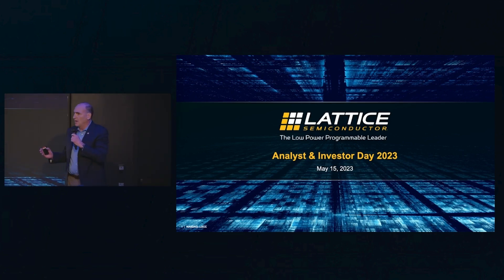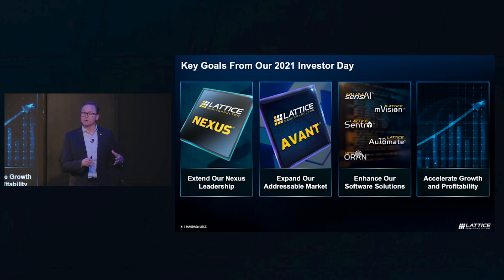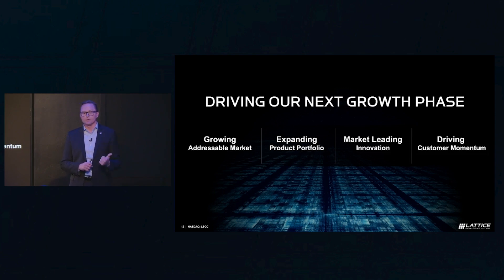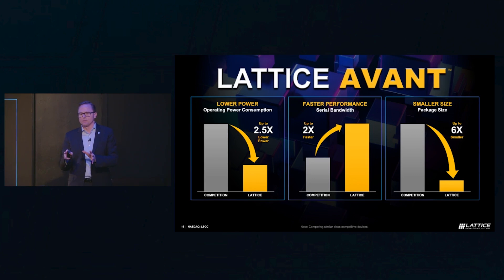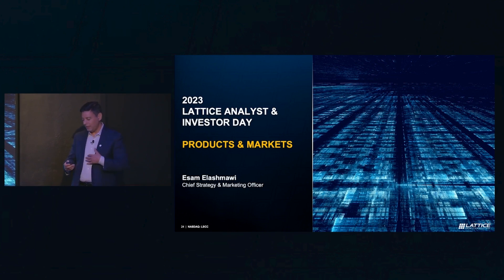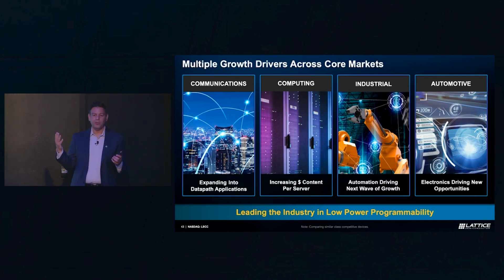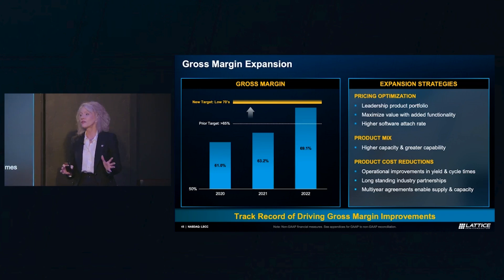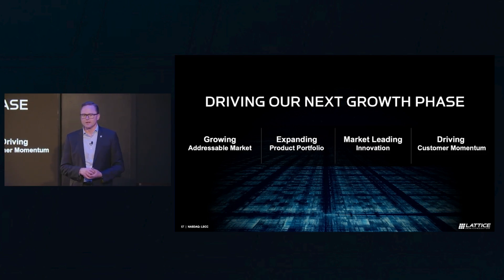Lattice Analyst & Investor Day 2023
Lattice is committed to delivering low power programmable solutions to help our customers accelerate application development and time-to-market. At our 2023 Analyst and Investor Day event, Lattice outlined our strategy to drive our next growth phase based on a combination of our strong market position, rapidly expanding product portfolio, market-leading innovation, and customer momentum. Watch the replay of the event.